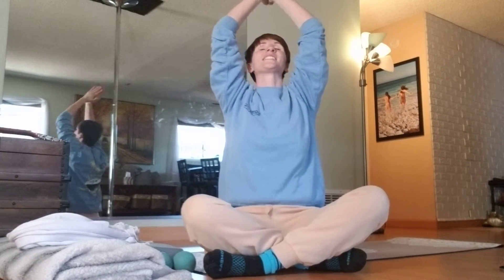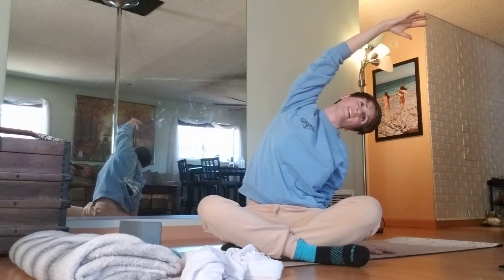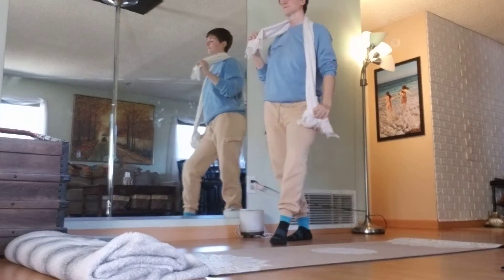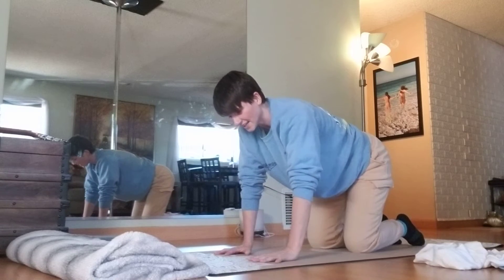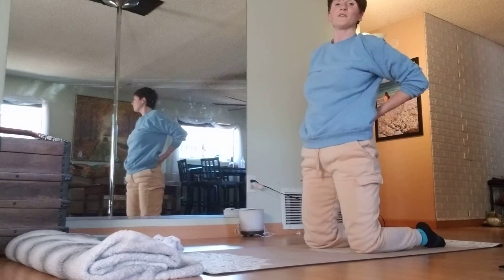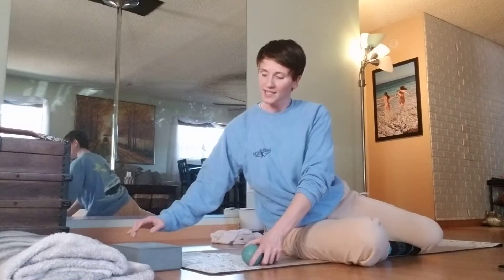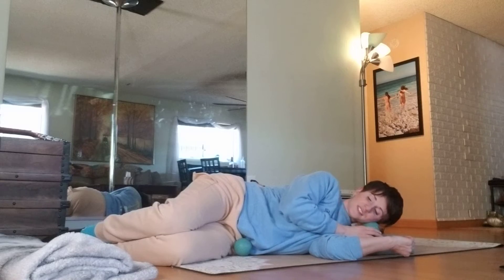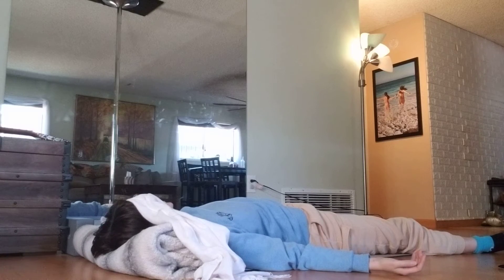Yoga for spoonies! Gentle movement, sensory exploration, and self massage for TMJ